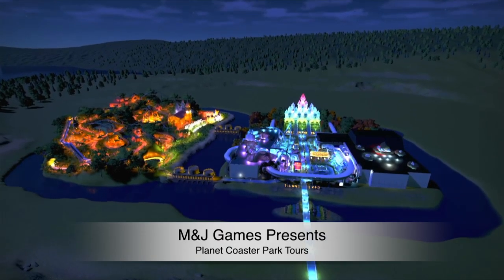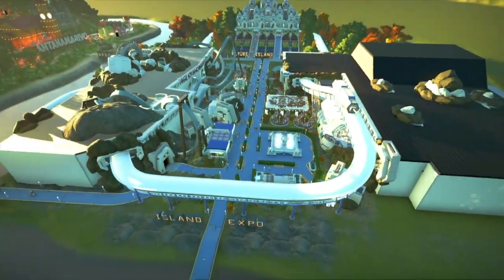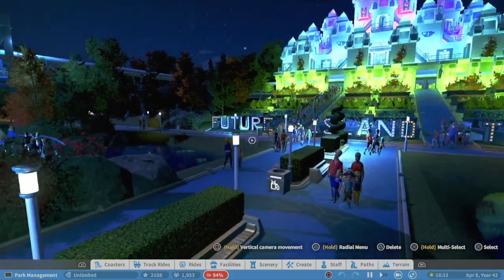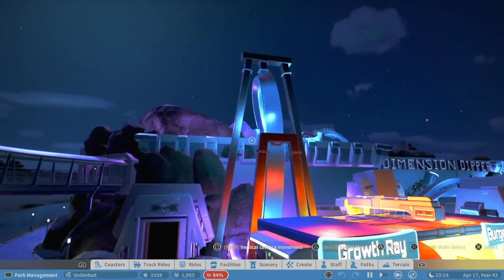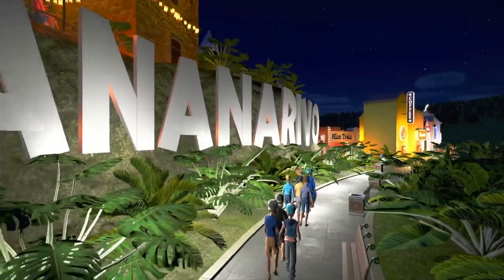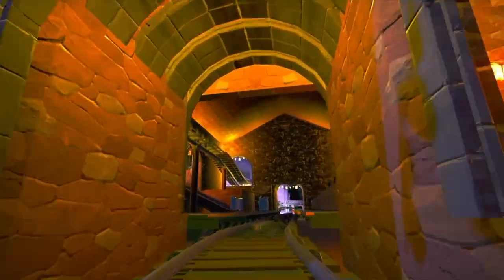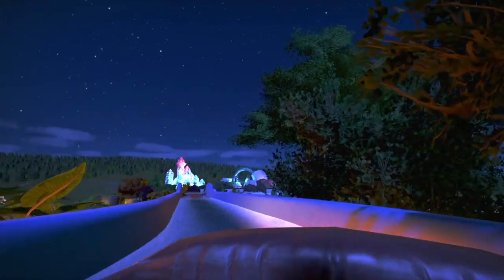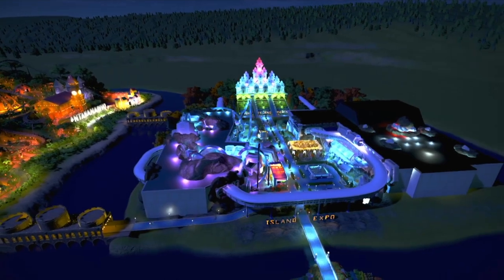Island Expo - Phase 1/ParkTour/Planet Coaster Console Edition (PS4)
Hello everybody!  Join Jasmine and I as we take you on a tour of the beautiful Island Expo - Phase 1 park created by Sonimatic14.  This park contains two fully themed areas that are best viewed at night.  Make sure to go onto the Frontier workshop to rate and download his creations.  Sonimatic14 also has a YouTube channel and the link is below so make sure and check out his content.  Enjoy the tour and have a great day!